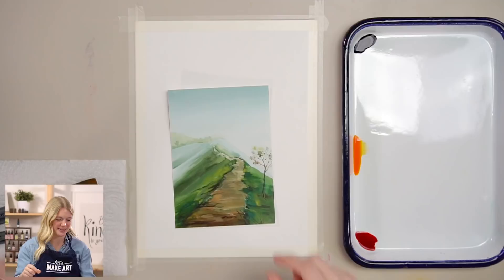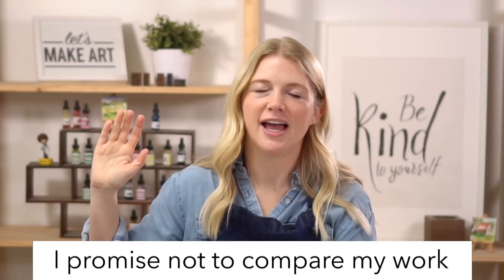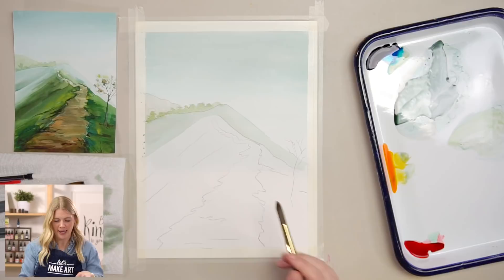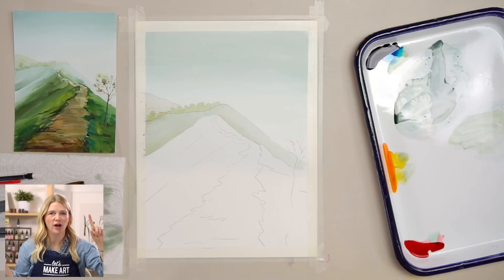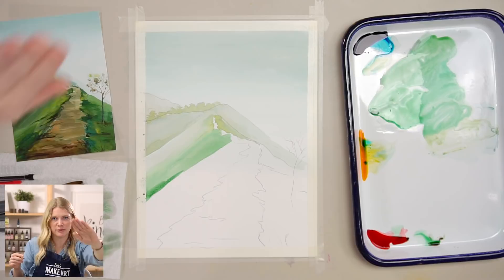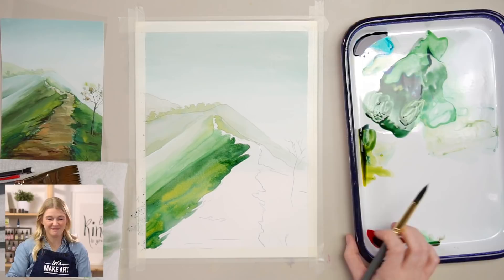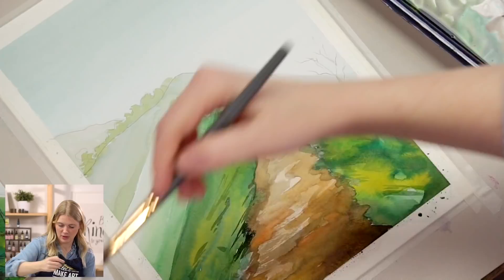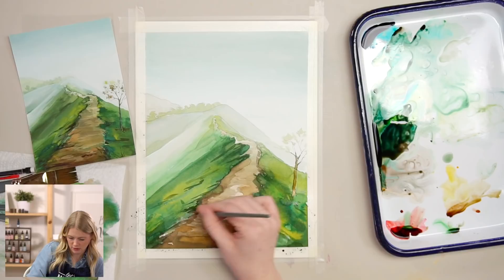Let's Paint a Mountain Pathway 🏔 Watercolor Landscape Painting by Sarah Cray of Let's Make Art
Find all the watercolor art supplies and the outline to create your own Mountain Pathway painting here ➝
Shop the Maintaining Balance watercolor art box (for art supplies to create this project and 3 more!) here ➝

Join artist Sarah Cray as she teaches how to paint the Mountain Pathway watercolor landscape lesson. Throughout this lesson, learn how to paint with values to communicate atmosphere, depth, and perspective as this landscape painting comes to life. For more mountain inspiration, be sure to watch the Mountain Top and Surreal Mountains watercolor lessons!

Welcome to Let's Make Art! We began with the idea in mind to create an art supplies shop that empowers everyone to create! Beginning with free art tutorials focusing on watercolor paintings for beginners, we focus on basic painting techniques and concepts that make our painting projects achievable for all those who wish to pick up a paintbrush! Our catalog is filled with landscape, animal, and floral watercolor art projects--and many, many more--that provide creative ideas, inspiration and education for beginning artists and experts alike. Join us, and  learn how to paint with watercolors at Let's Make Art!

Chapters & Timestamps
00:00 - Welcome & Hello
00:24 - Steps
00:53 - Supplies & Paint Colors Used
03:41 - Outline
06:35 - Oath
12:44 - Step 1: Mist/Sky
16:33 - Step 2: Background & Midground
26:19 - Step 3: Foreground Mountain
36:08 - Step 4: Pathway
46:35 - Step 5: Sapling Tree & Grass
53:13 - Step 6: Finishing Details